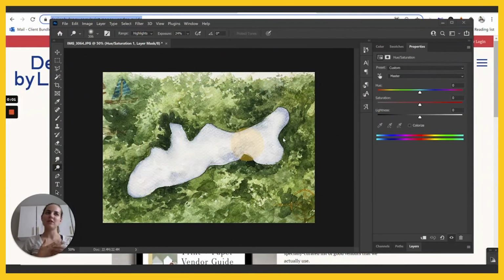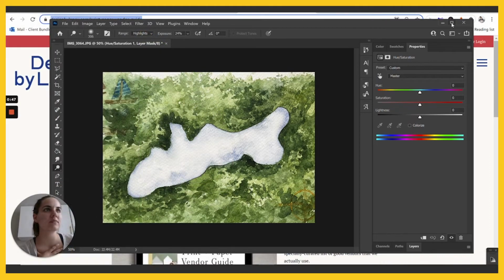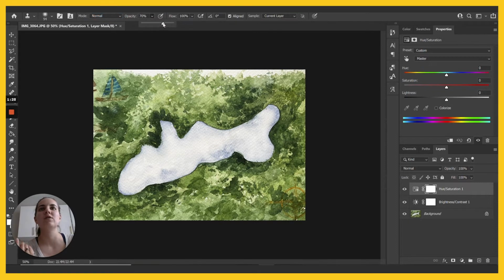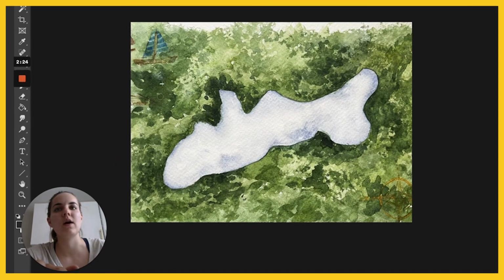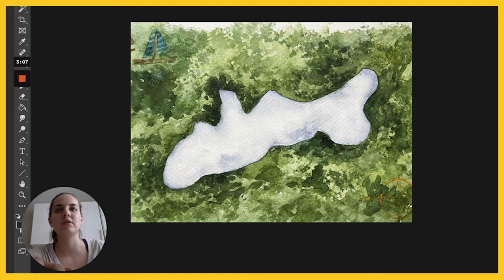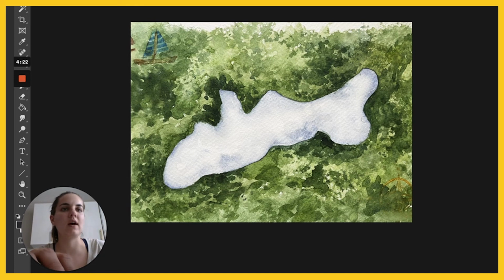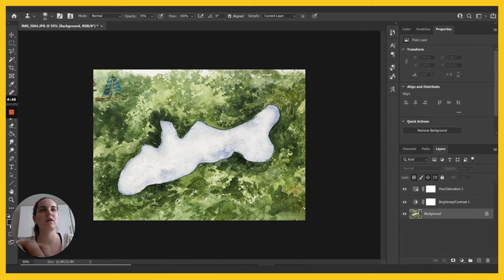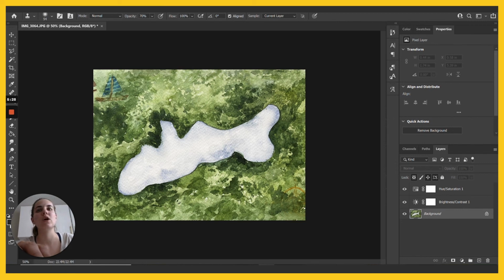Using the Clone Stamp Tool in Photoshop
Using the Clone Stamp Tool -  Follow along as I change some features of a watercolor painted for a stationery suite and learn how to use the clone stamp tool in Adobe Photoshop.